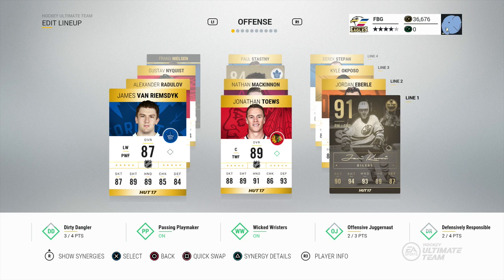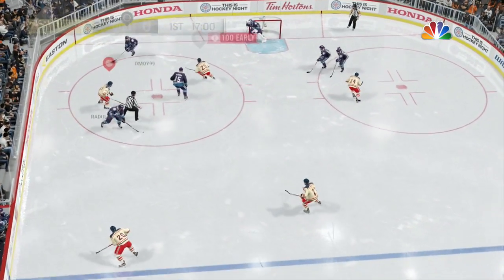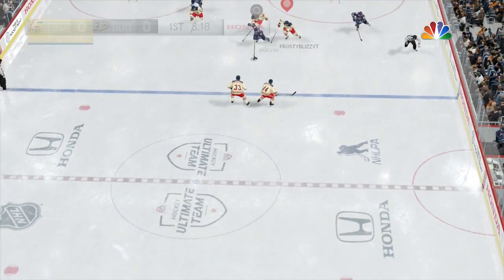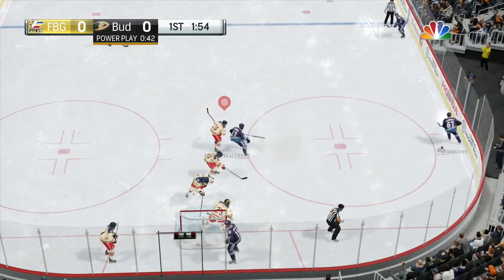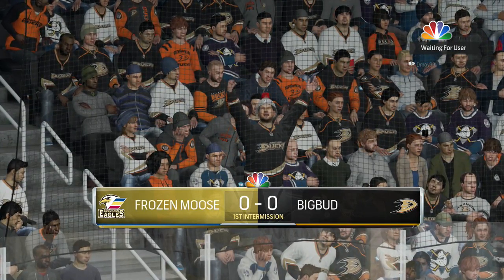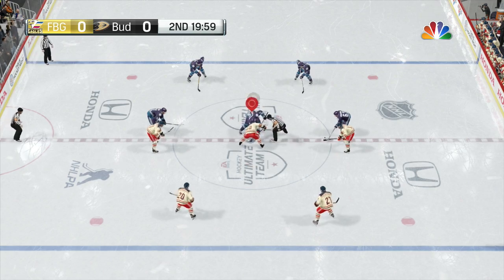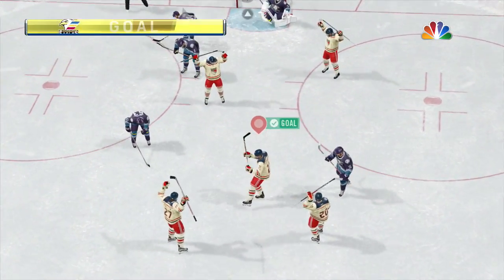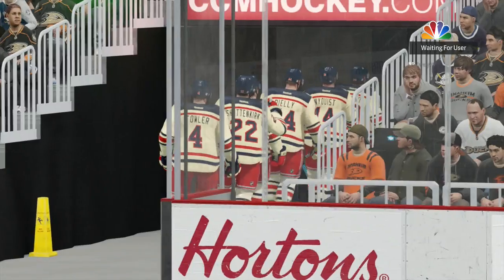Legendary Team Update - HUT 17 Gameplay Live Comm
Pulled a Legend in a pack, here is his first game